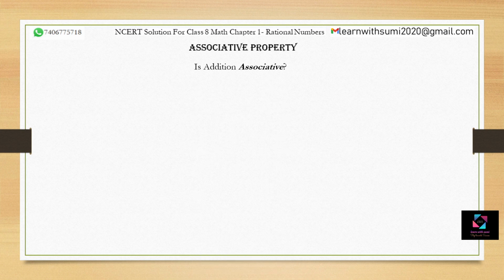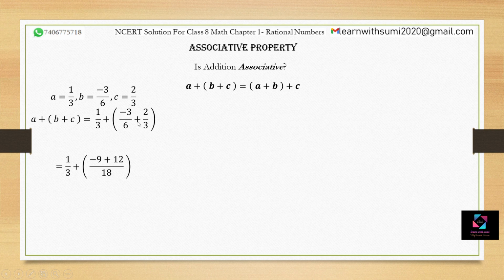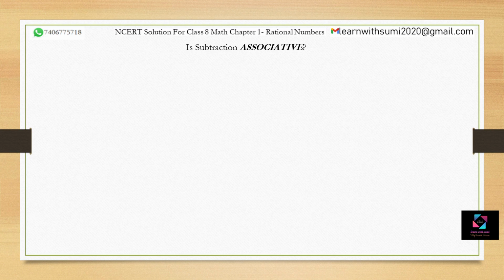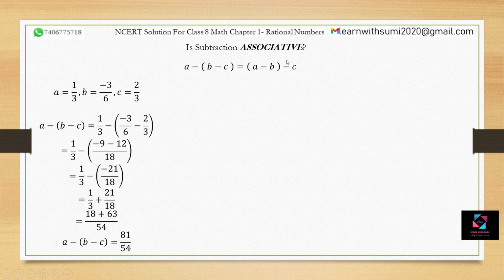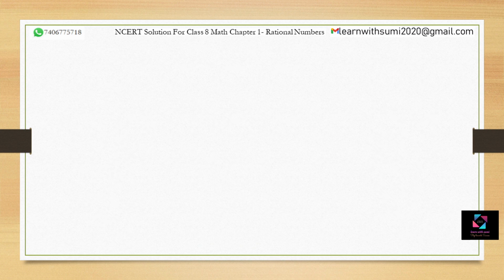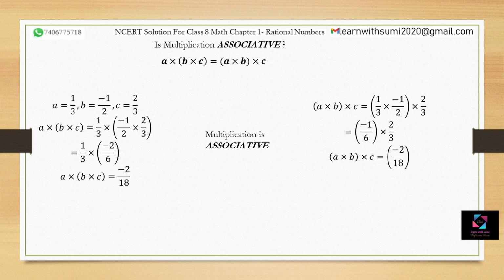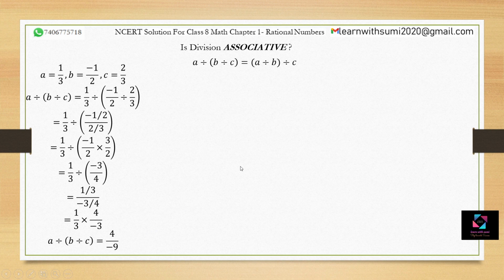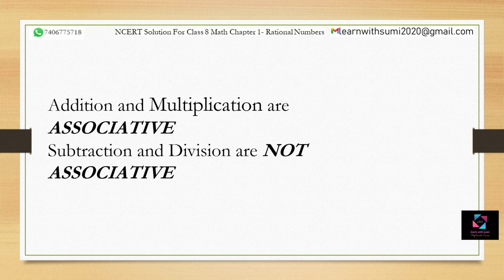Rational Number- ASSOCIATIVE PROPERTY - PROPERTIES - class 8 ( NCERT SOLUTIONS )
The Associative property exist for different operations.
Associative property of Addition
Associative property of Subtraction
Associative property of Multiplication
Associative property of Division

You'll find the solutions for Chapter 1 Rational numbers class 8 in the upcoming videos